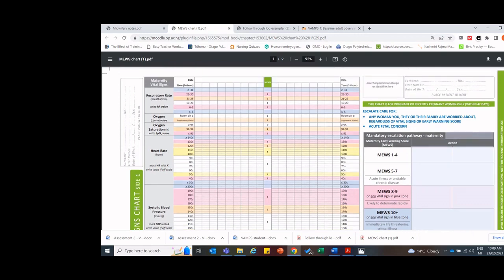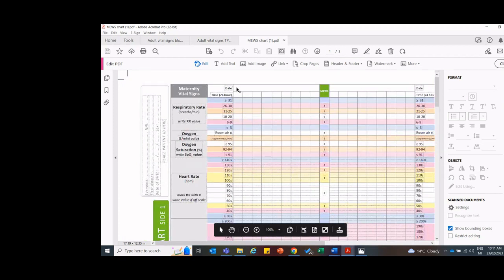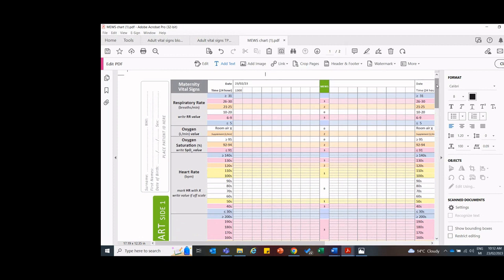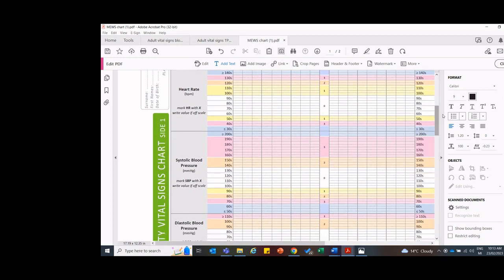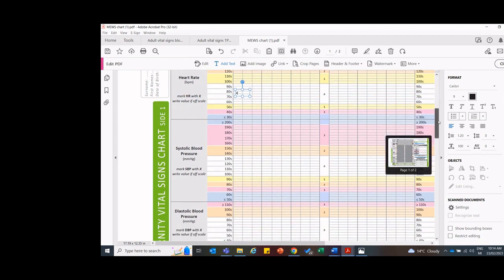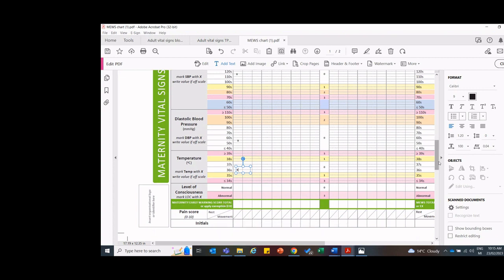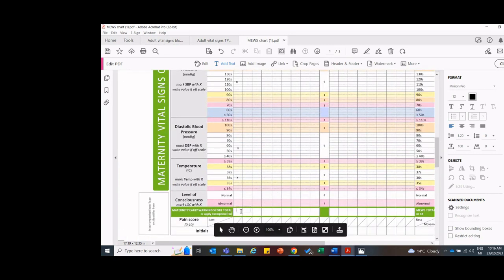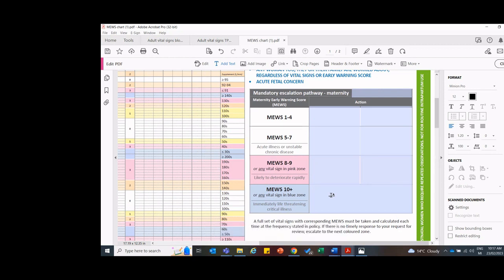Documenting MEWS tutorial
Kia ora, this is a midwifery lecturer/kaiako demonstration. Here is a synopsis of how to document adult observations into a Maternity Early Warning Score chart. (For OP student use).